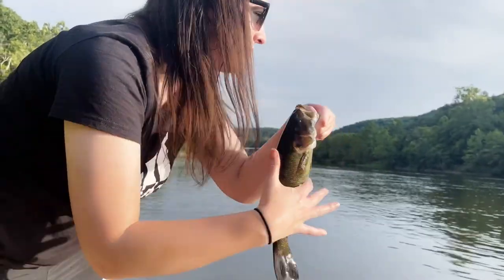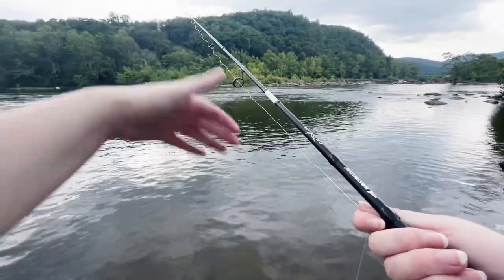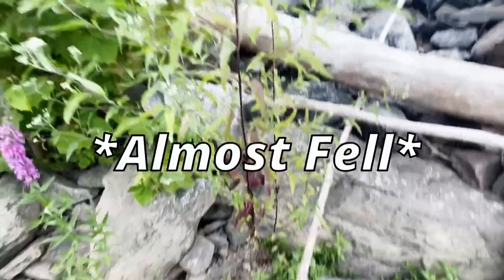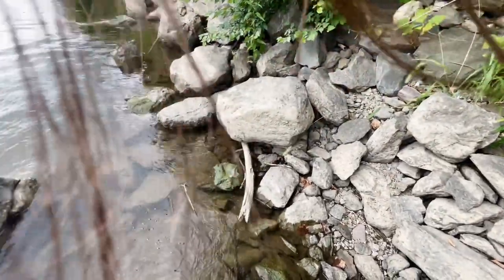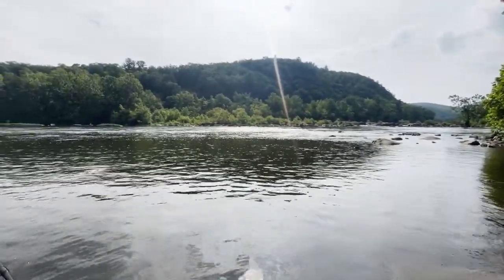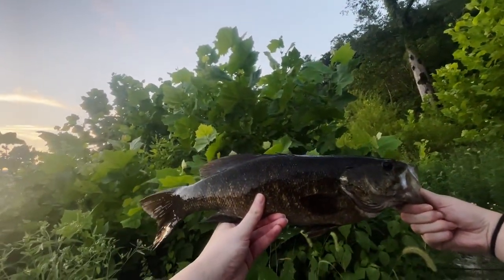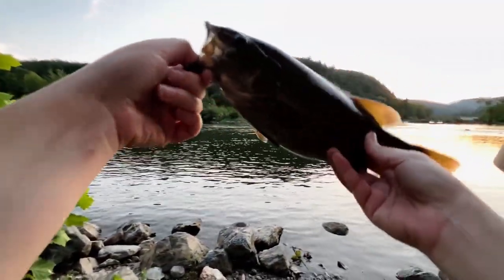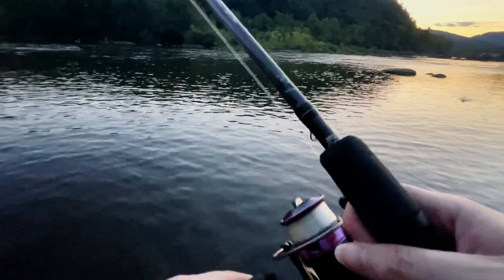TOP WATER Fishing for Smallmouth BASS! (Insane!)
We originally set out to catfish at a new spot on the James River. While we didn't have much luck with our target species, we did find a pile of hungry bass! The trip ended as one of our best afternoons on the river this year!

*GEAR:
      -Bait: Whopper Plopper, Yum Dinger
      -Combos: Abu Garcia Ike series, Kast King Crixus